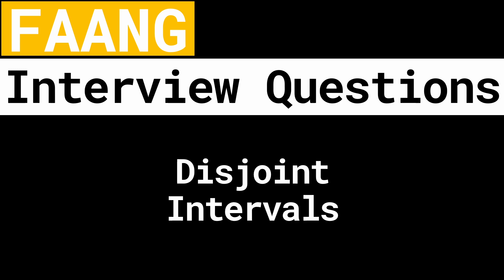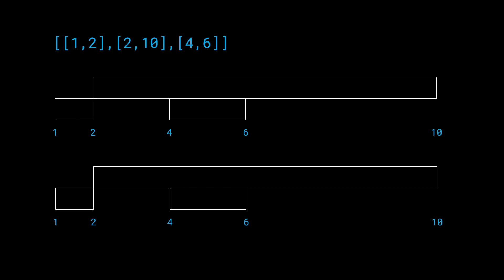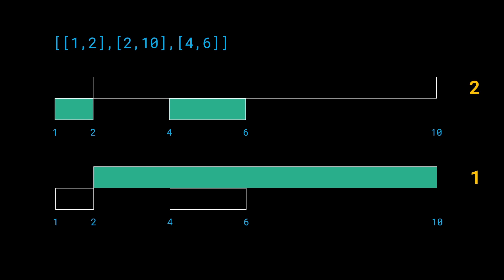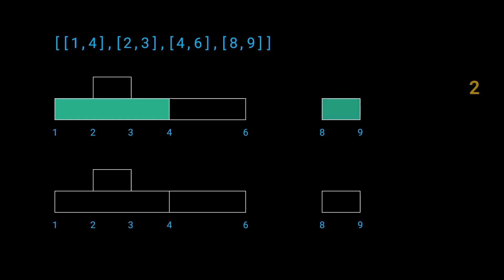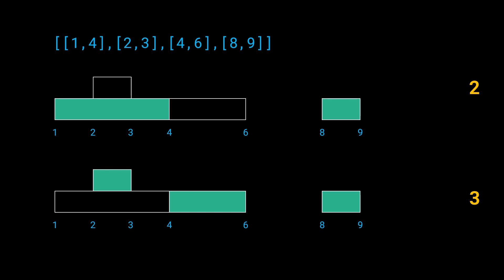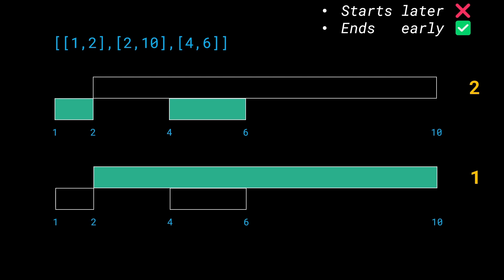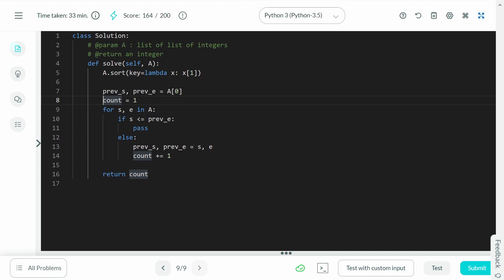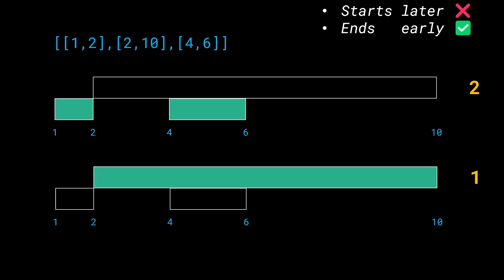Disjoint Intervals | Solution Explained | InterviewBit Greedy Algorithm Questions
The greedy solution to Disjoint Intervals presented in a visual observation based approach.

Timestamps:
to be added (remind me in the comments if I forget)